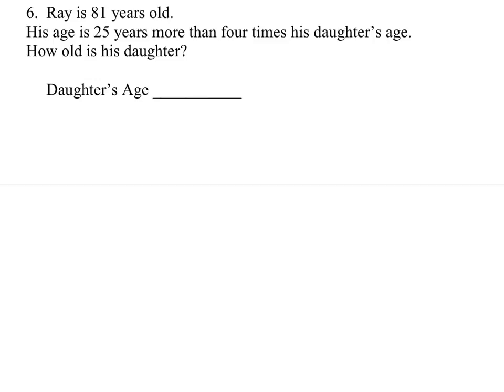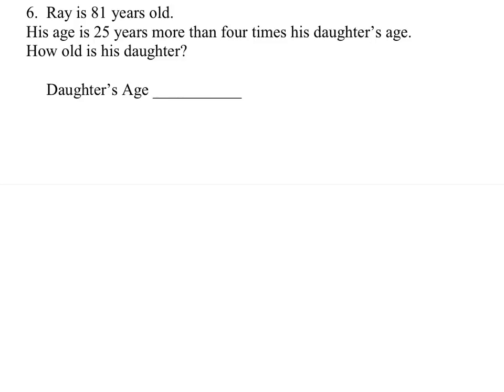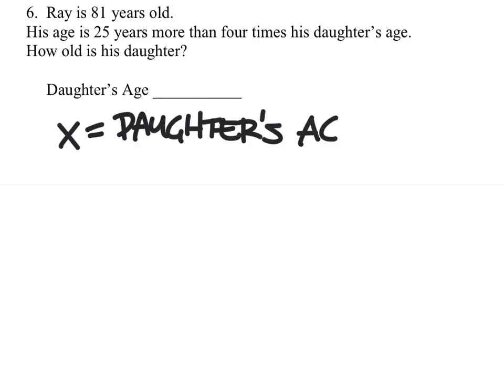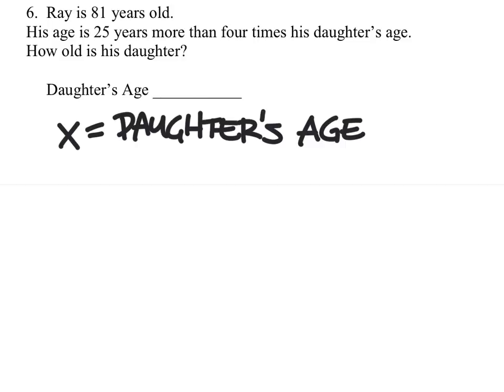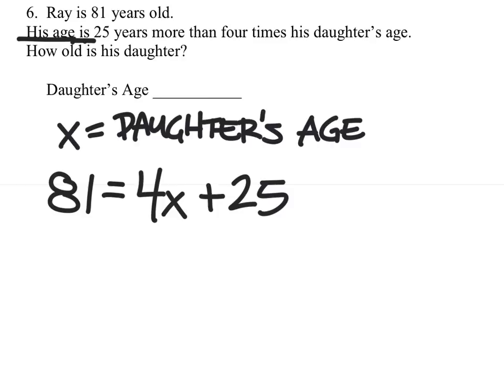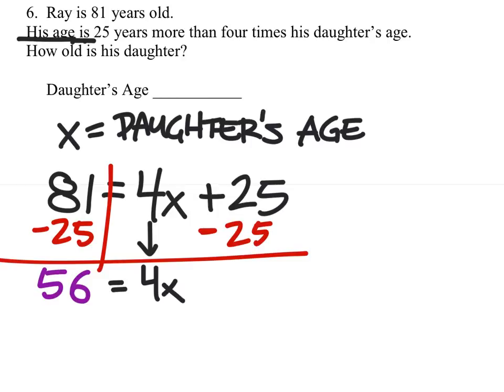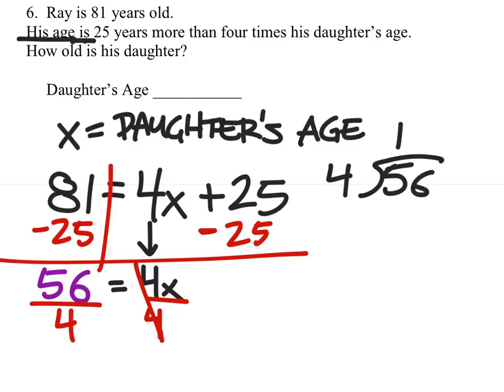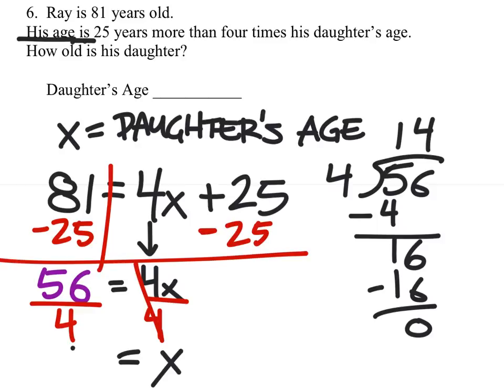Using an Equation to Find Age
The problem:
Ray is 81 years old.
His age is 25 years more than four times his daughter’s age.
How old is his daughter?

The solution: 14 years old.